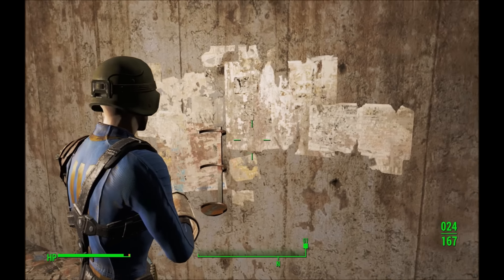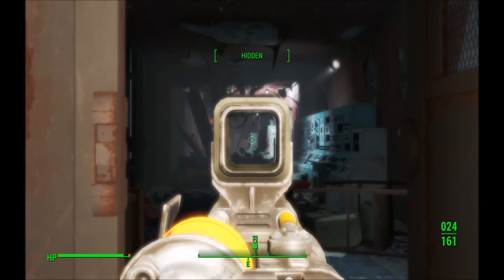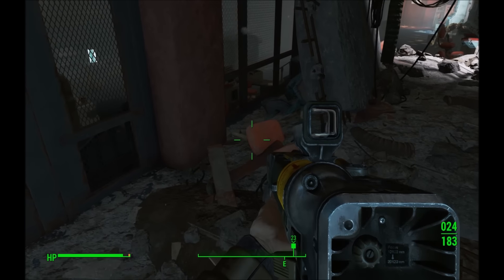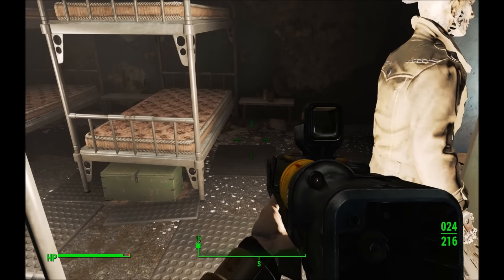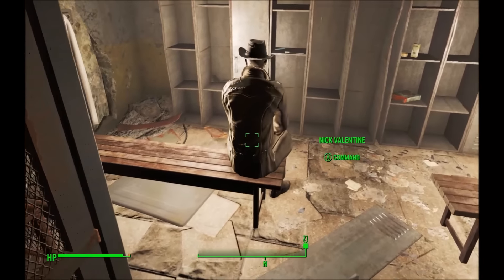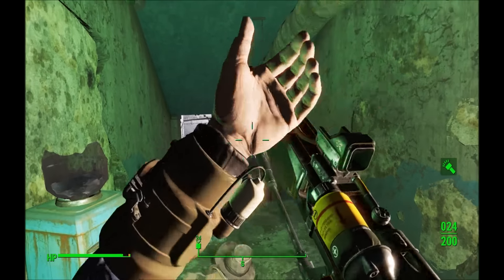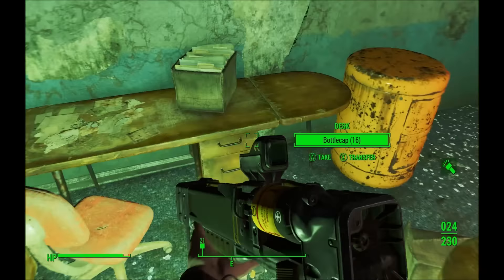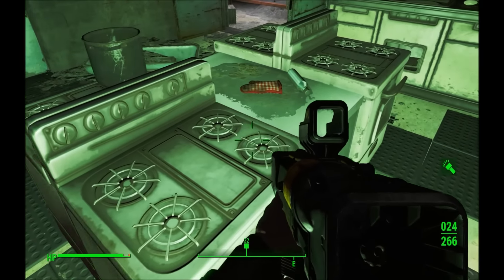Stuff&Things Plays... Fallout 4 - Episode 33 - "Fort Hagen Command Center"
We enter the Fort Hagen Command Center in pursuit of the evil mercenary Kellogg. Along the way, we destroy many synths, do a little looting, put up with Kellogg's obnoxious taunting over the intercom, find the Energy Weapons Bobblehead, and fail miserably during the final fight with Kellogg.